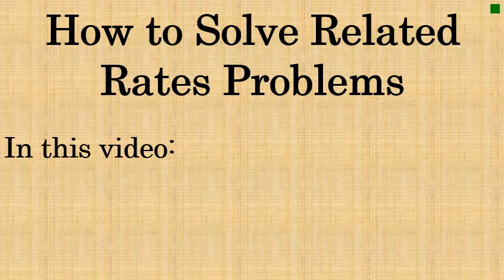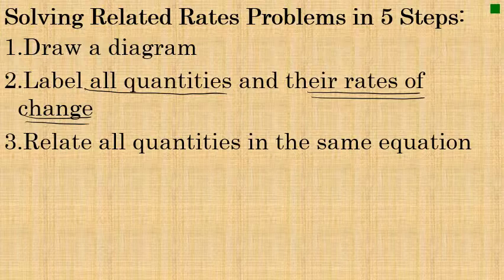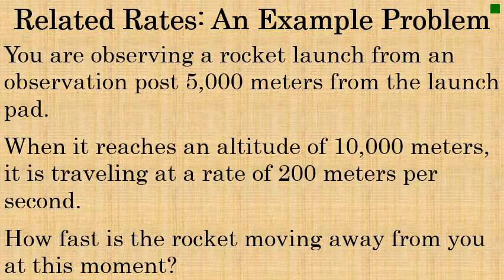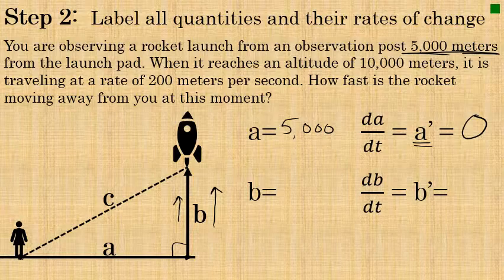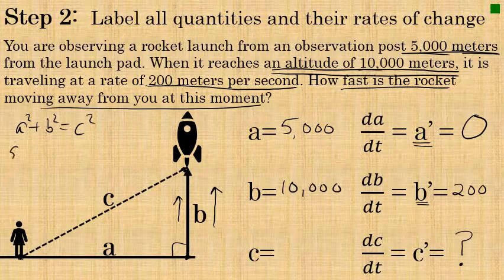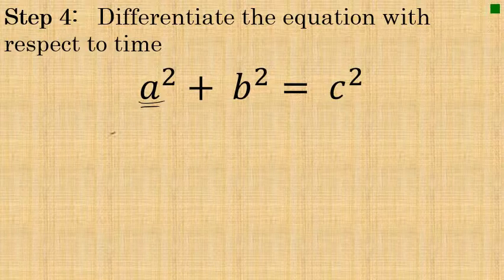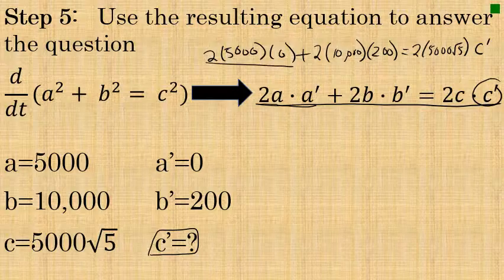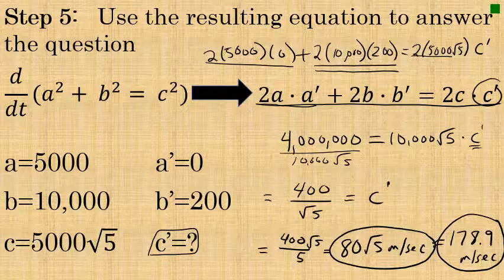How to Solve Related Rates Problems in 5 Steps :: Calculus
What are Related Rates problems and how are they solved?

In this video I discuss the application of calculus known as related rates.  This video describes the properties of a related rates problem, how to solve a related rates problem in 5 steps, and how those steps are applied in an example word problem.

Video table of contents:
0:00 Introduction
0:32 What are Related Rates problems?
1:18 5 Steps to Solve Related Rates Problems
3:16 Related Rates: An Example Problem
3:56 Draw a diagram
5:05 Label all quantities and their rates of change
8:44 Relate all quantities in the same equation
9:33 Differentiate the equation with respect to time
10:42 Use the resulting equation to answer